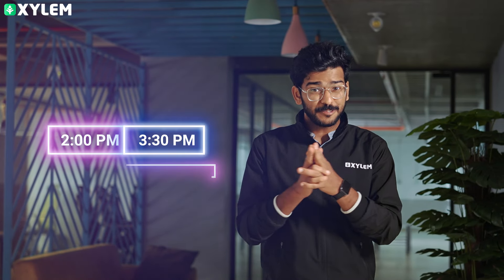Doctor | Engineer - Is That Your Dream…? | Xylem Class 10 CBSE